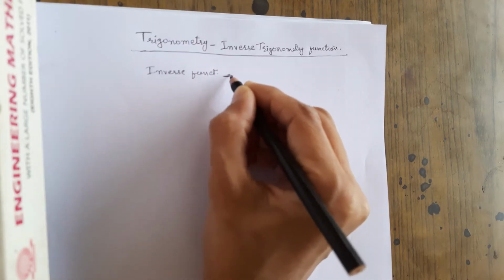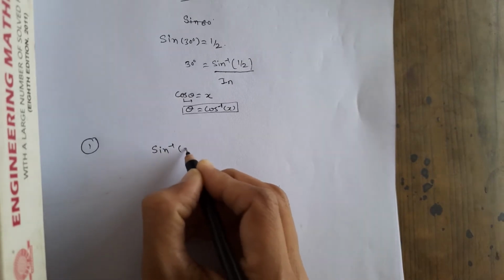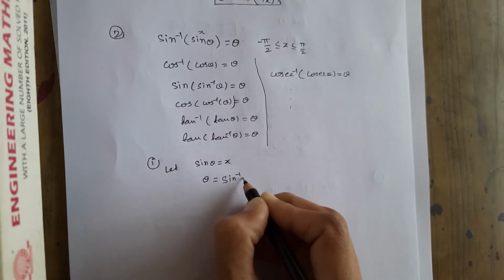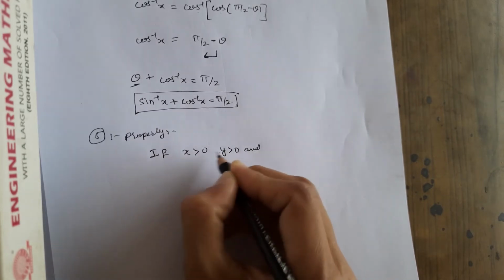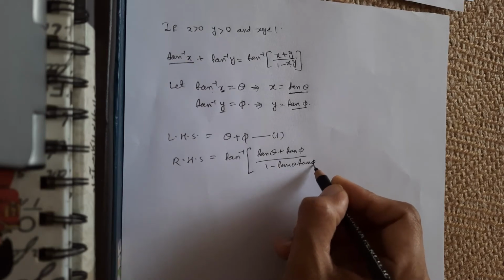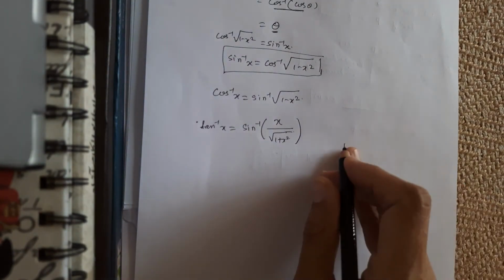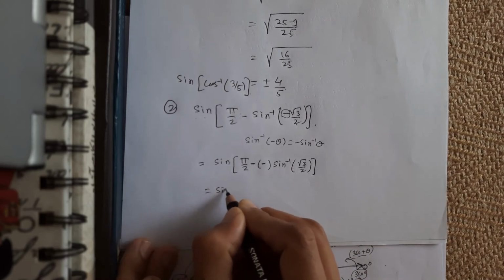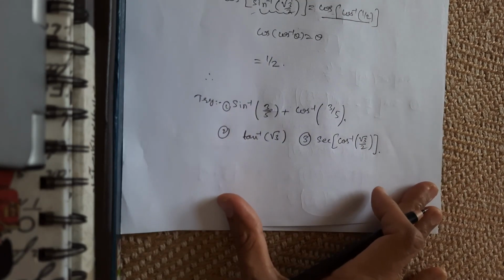Trigonometry-Inverse trigonometric function and properties